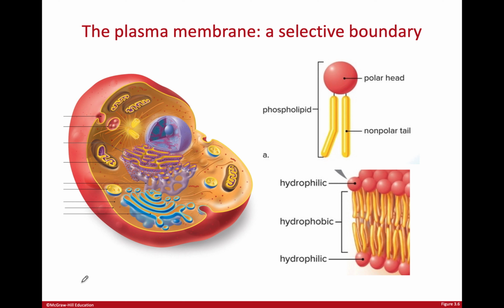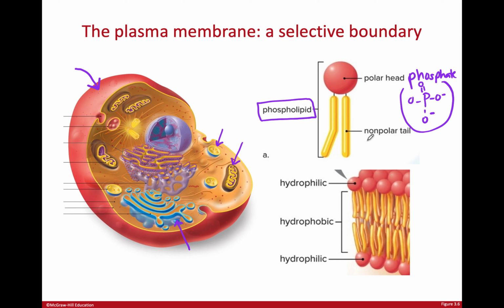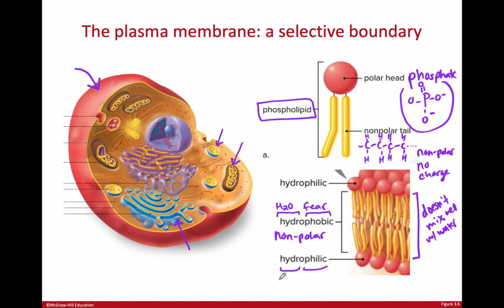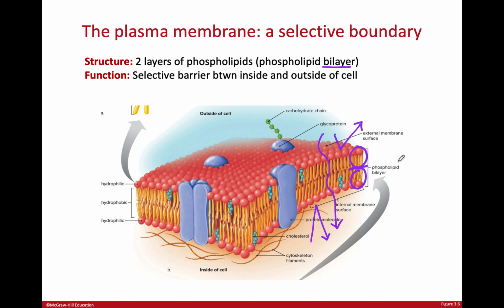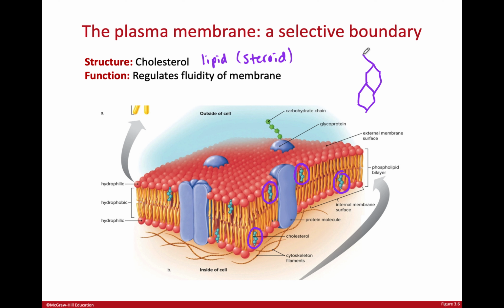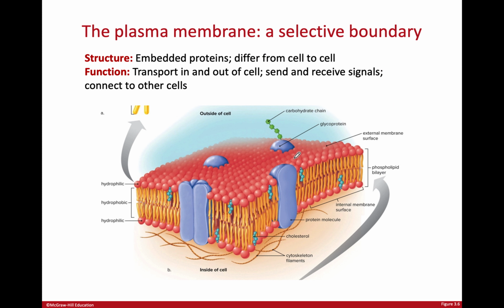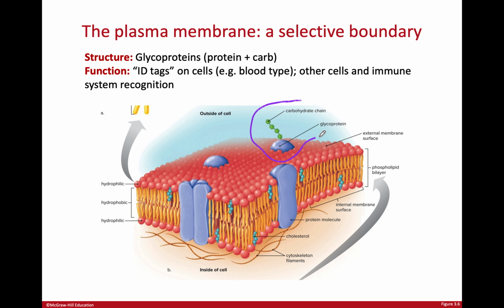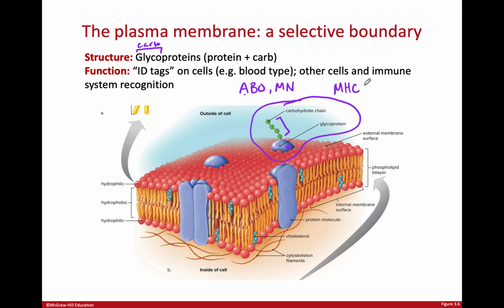Biological Membranes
Lecture for non-science majors about biological membrane structure and function.